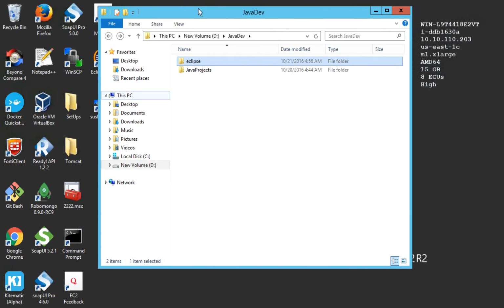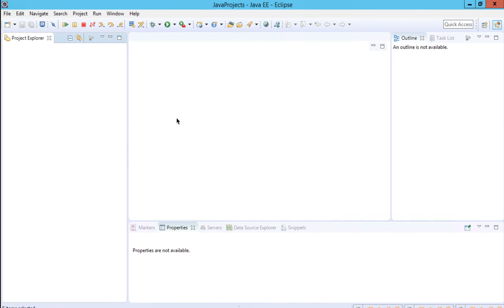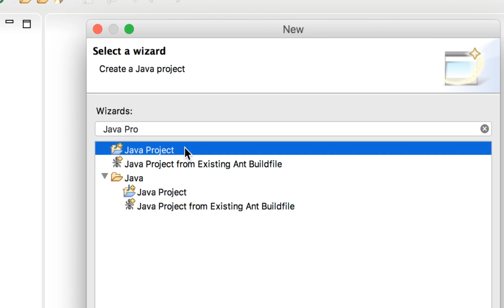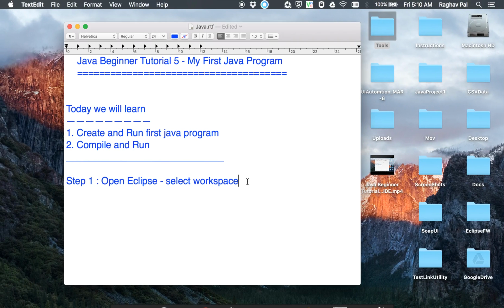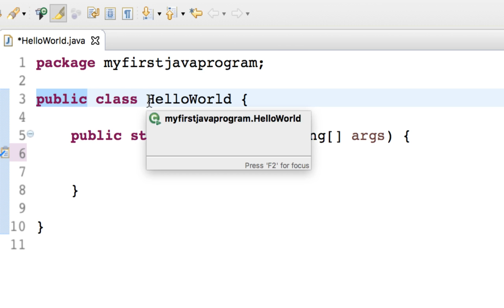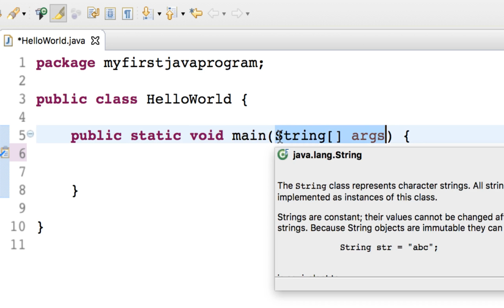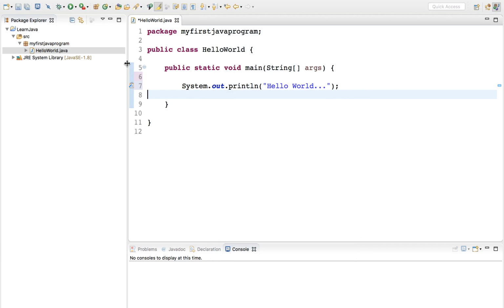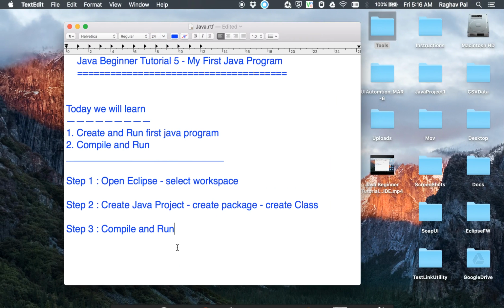Java Beginner Tutorial 5 - My First Java Program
Hi, I am Raghav and today we will learn - How to create first java program in eclipse ide
1. Create and Run first java program
2. Compile and Run

Step 1 : Open Eclipse - select workspace

Step 2 : Create Java Project - create package - create Class

Step 3 : Create a Java program

Step 4 : Compile and Run

Keep Learning,
Raghav